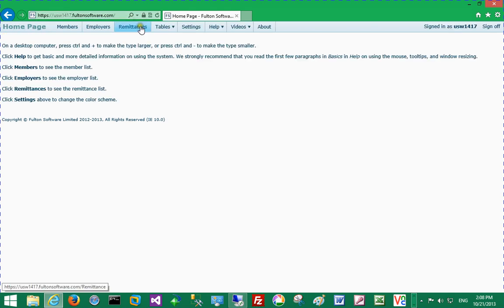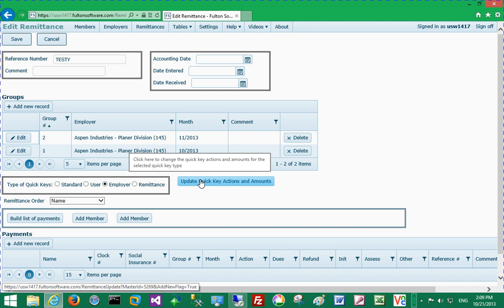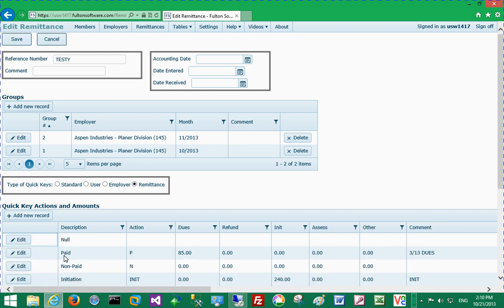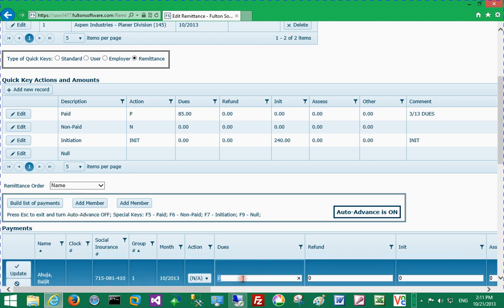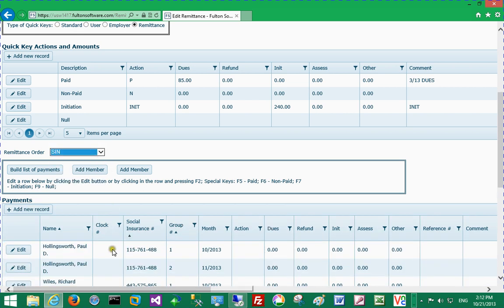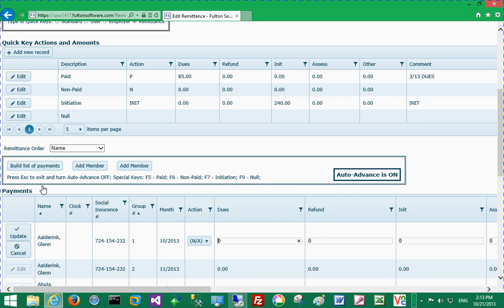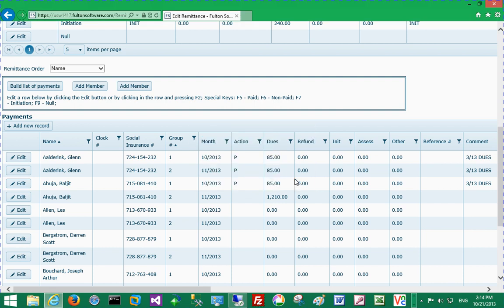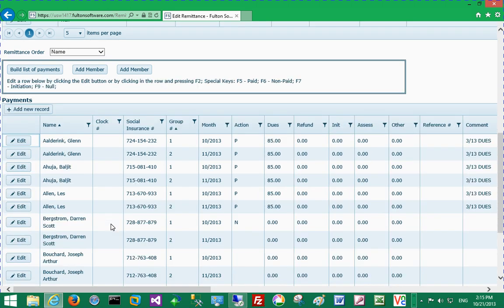Quick Key Demo USW 1-417